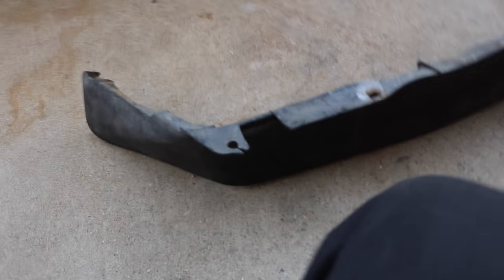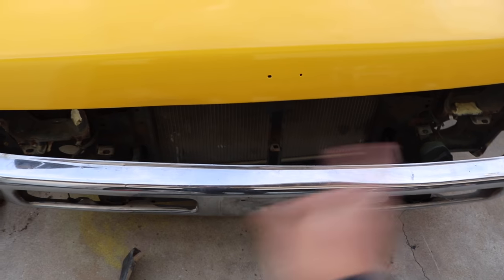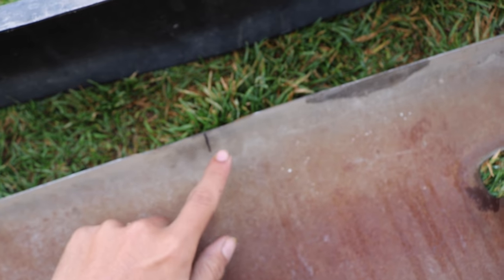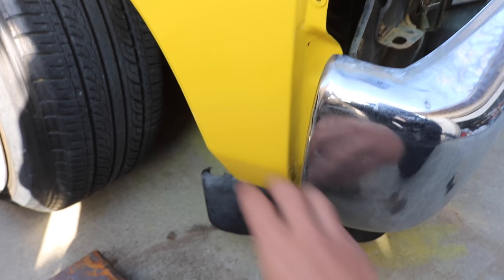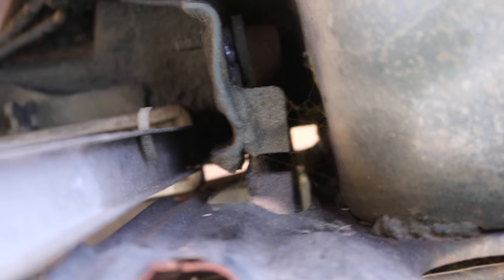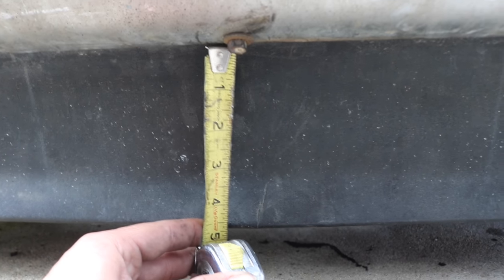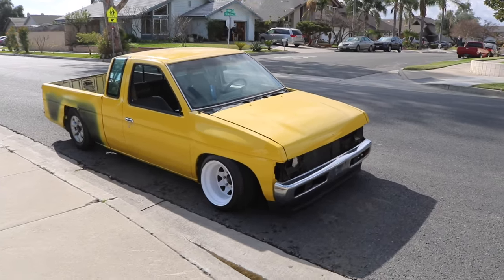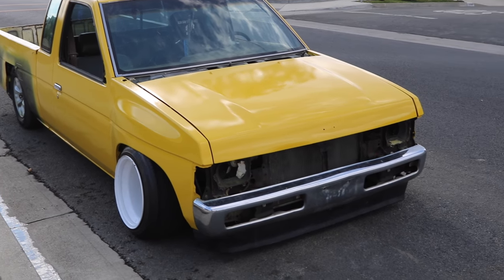S10 VALANCE ON NISSAN D21 !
Ranger valance on the d21